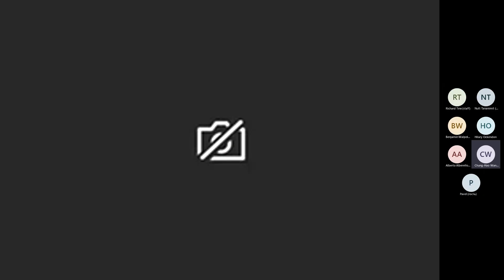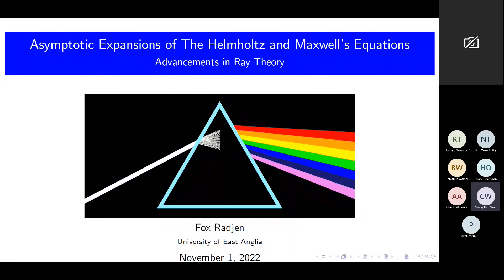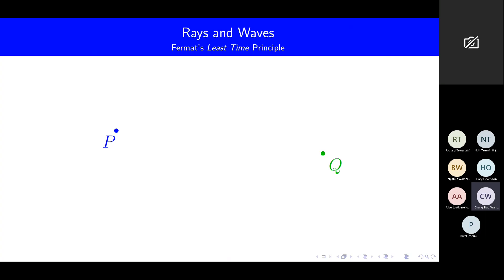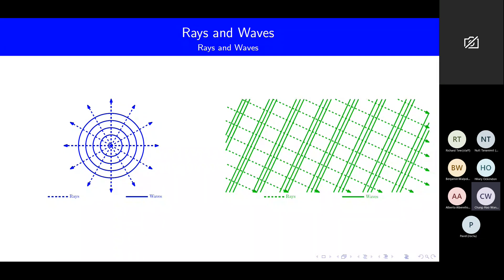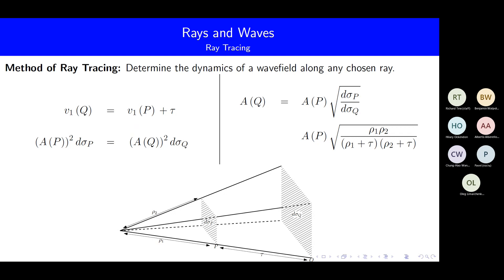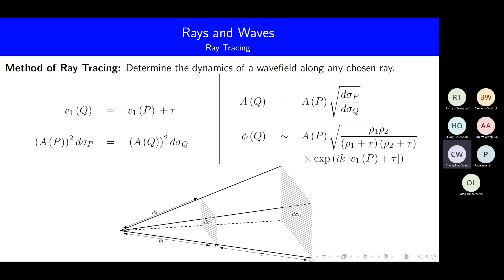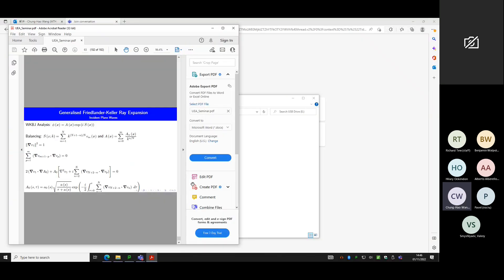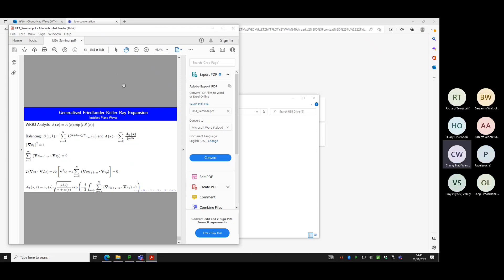Fox Radjen -- Applied Maths Research Seminar @ UEA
Fox Radjen (University of East Anglia) presenting "Asymptotic Expansions of Solutions to The Helmholtz and Maxwell's Equations"

The standard approach to ray theory in solving the Helmholtz and Maxwell’s equations in the short wave limit involves seeking solutions that have (i) an oscillatory exponential with a phase term linear in the wave number and (ii) an amplitude profile expressed in terms of inverse powers of the wavenumber. The Friedlander-Keller ray expansion includes an additional variable term within the phase of the wave structure; this new exponent term is proportional to a specific wavenumber power. However, other wave phenomena require a generalisation of the Friedlander-Keller ray expansion.
I will present a generalised ray expansions of fractional order for the ansatz of the solutions of the Helmholtz, Navier’s, and Maxwell’s equations, derive a new set of field equations for the individual exponent and amplitude terms of the new wave structure, and then solve subject to provided data conforming to arbitrary general boundaries.
Wave phenomena associated with high-frequency reflection, refraction, and radiation of acoustic, elastic, or electromagnetic waves within a two or three-dimensional medium, which is either homogeneous or inhomogeneous, specifically require a generalised ray expansion. These are the applications discussed in the talk.